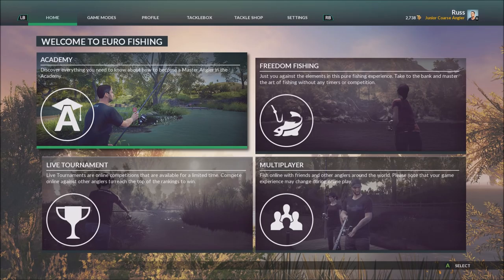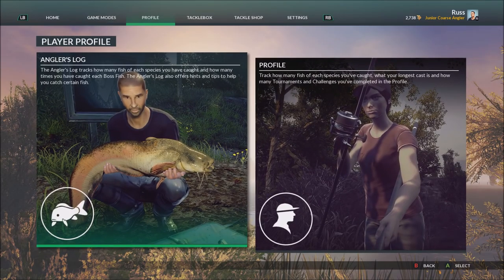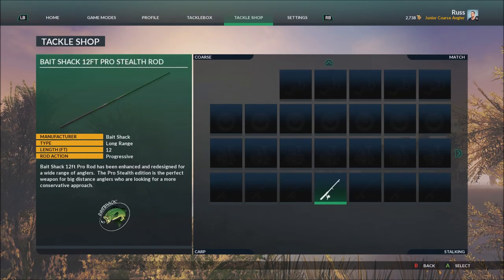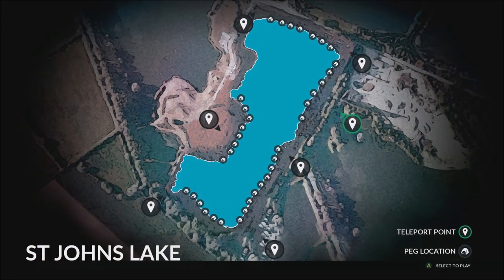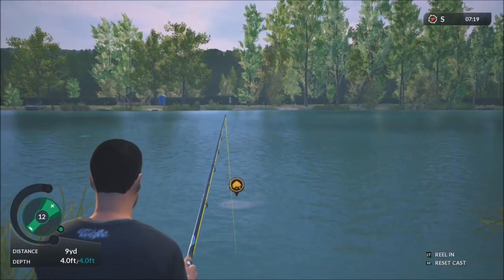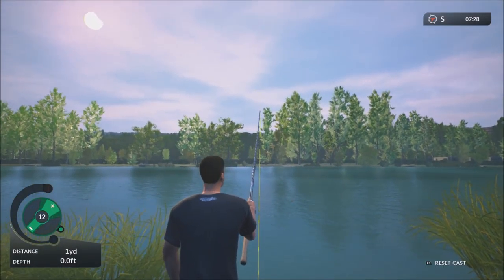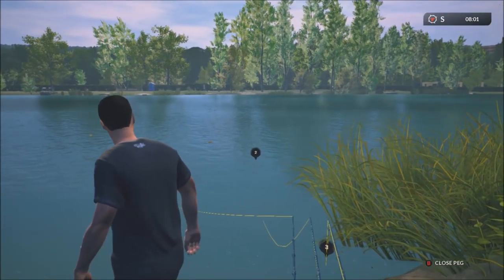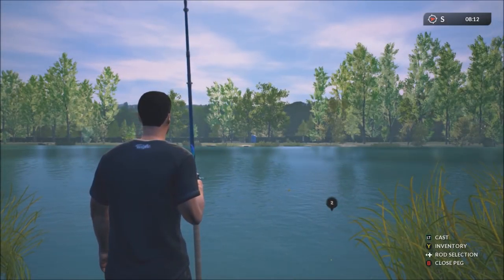Preview: Dovetail Games Euro Fishing - XboxOne - Gameplay & Basics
Dovetail Games Euro Fishing is developed and published by Dovetail Games. It is available to download on the Xbox store 10th June 2016, priced £14.99/$18.49.